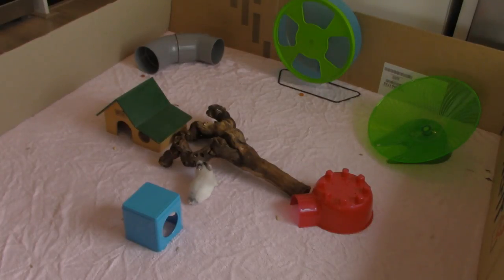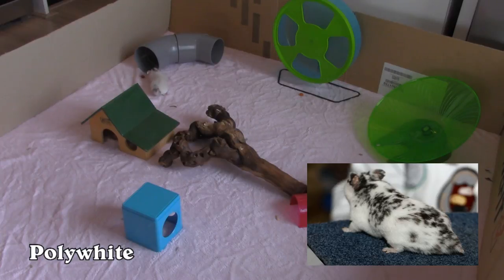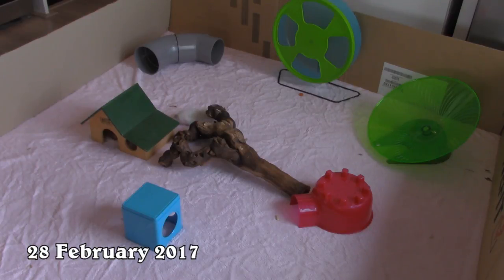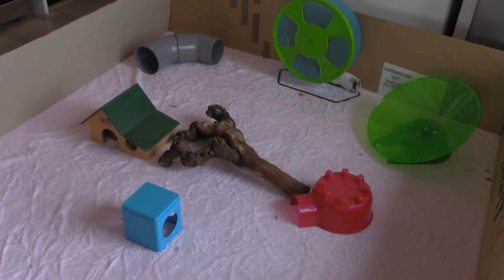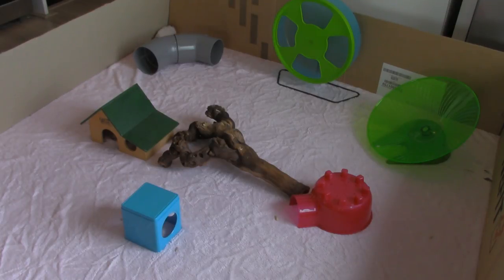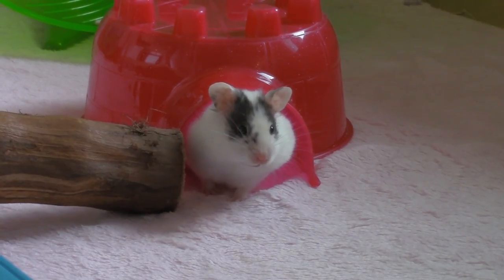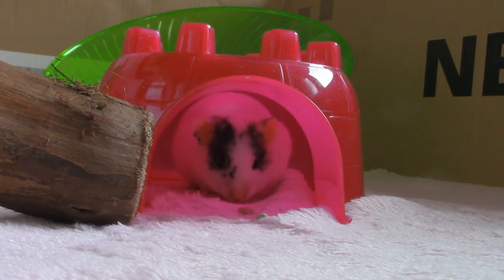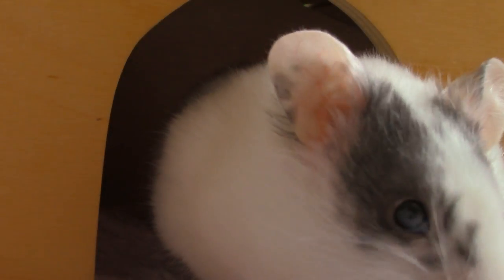T-Rex' story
Enjoy T-Rex exploring in the playpen, while I'll talk about him!
In this video I'll explain all the details on where he came from
and what his coloring is exactly :)

INFO:
Name: T-Rex (after the dinosaurs: Tyrannosaurus Rex)
Gender: Male
Species: Syrian hamster (short haired)
Color: Black, polywhite, dominant spot, banded
Date of Birth: 28 February 2017
Cage: DIY Cage 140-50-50cm (55-20-20 inches)

❀ More? ❀

★ Being yourself is the prettiest thing you can be ★
- KimmieGreen17